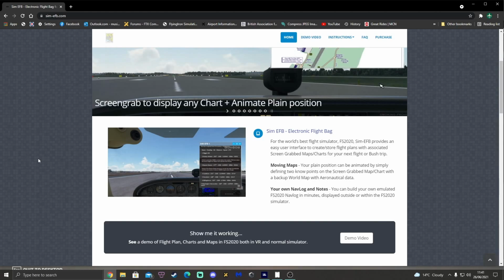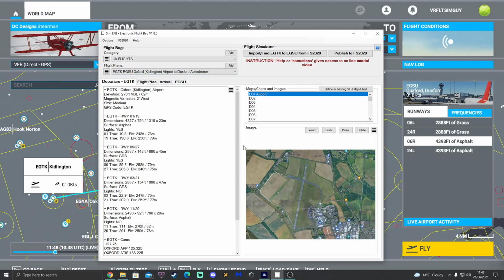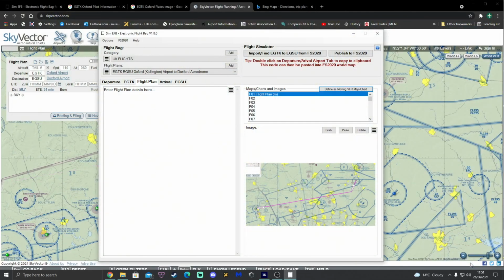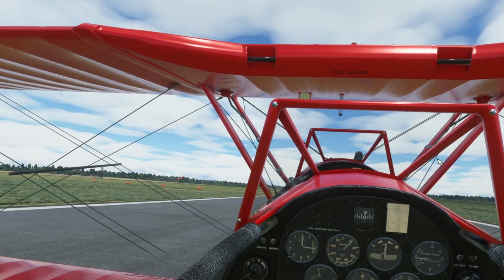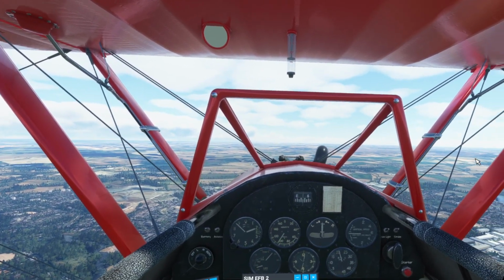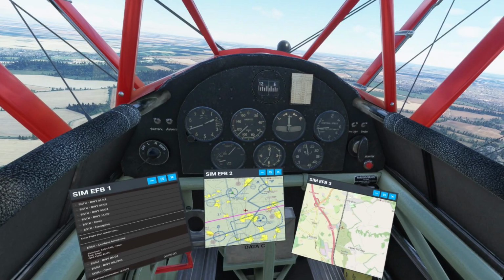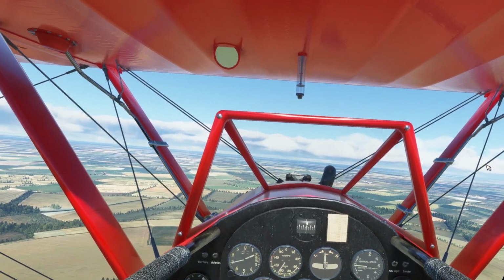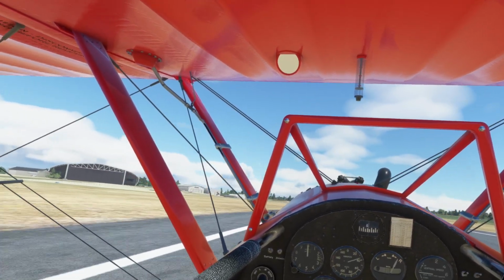MSFS: MAPS & CHARTS IN VR! | SIM EFB | HP REVERB G2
GOOD LUCK!